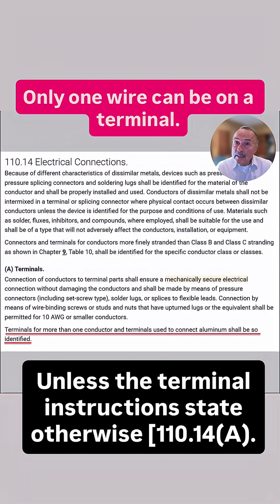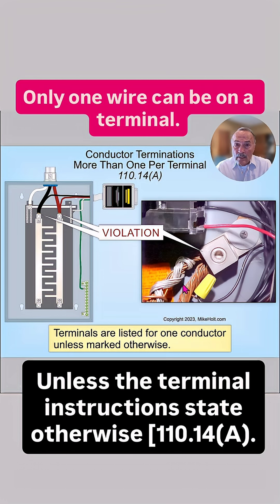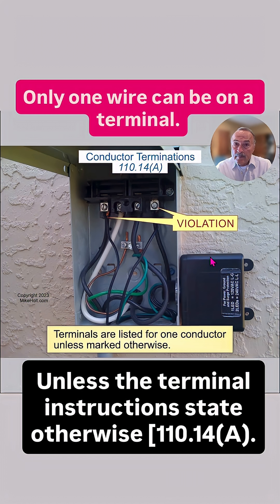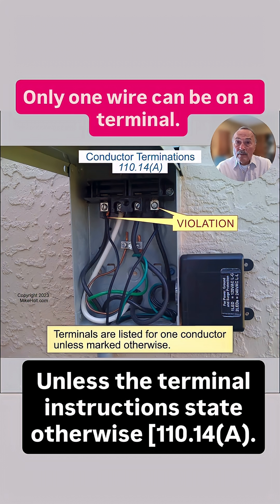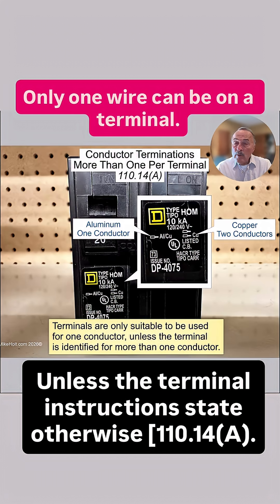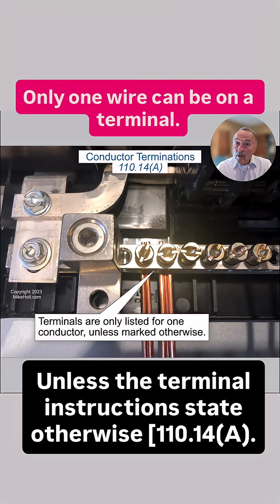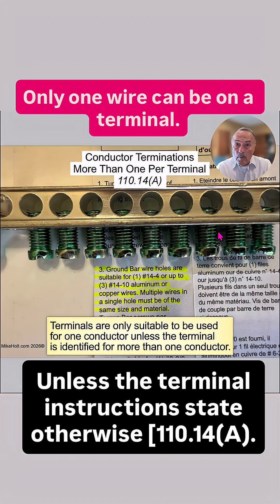Conductor terminals are only for one conductor, unless the terminal is identified otherwise.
Conductor terminals are only suitable for one conductor, unless the terminal is identified in the instructions for more than one conductor [NEC 110.14(A)].
As for me and my House, we will serve the Lord [Joshua 24:15].